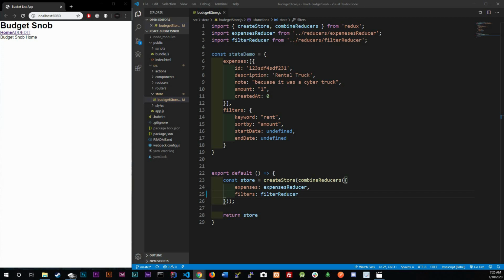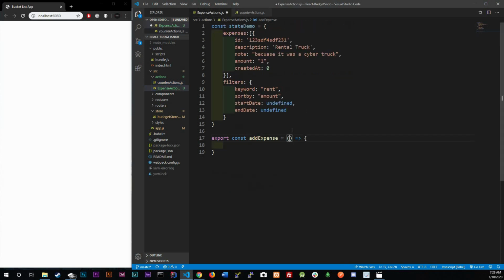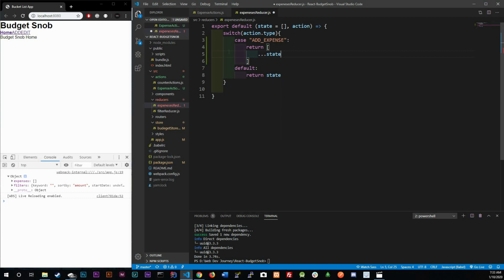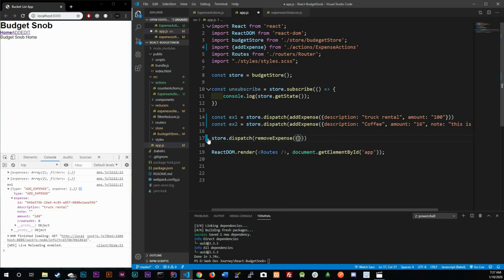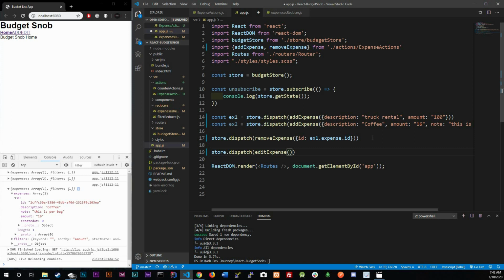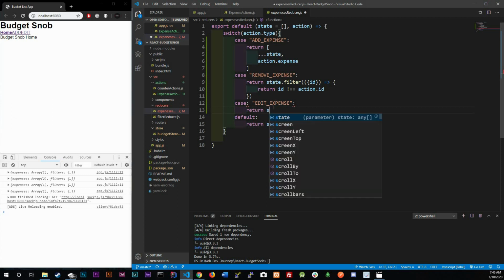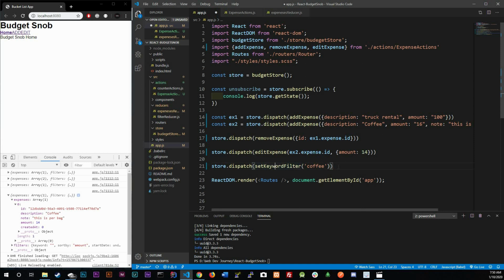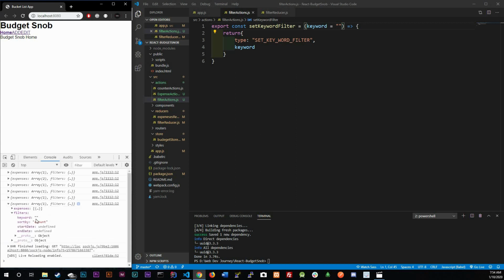React JS - Redux, Actions For Expenses / Filters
This is the video where we start migrating to the Budget App Applications by setting up actions for expenses and filters. This is going to be a bit longer than i wanted, but O well.

GitHub